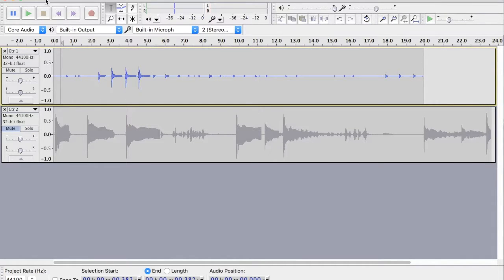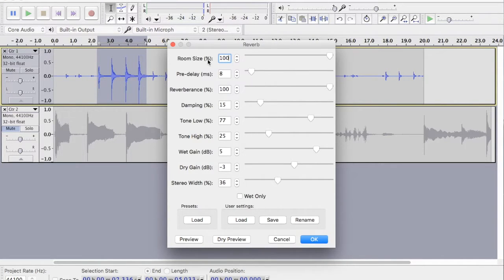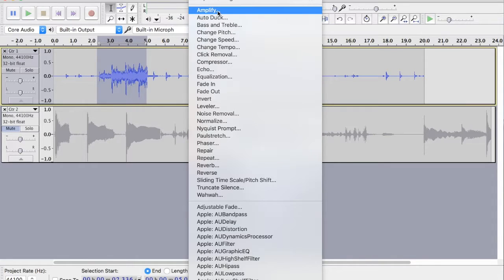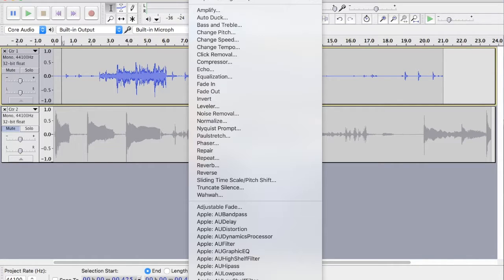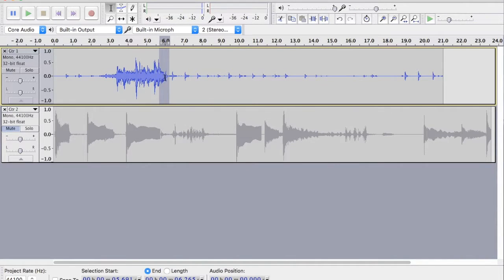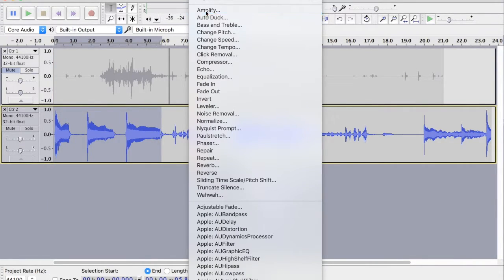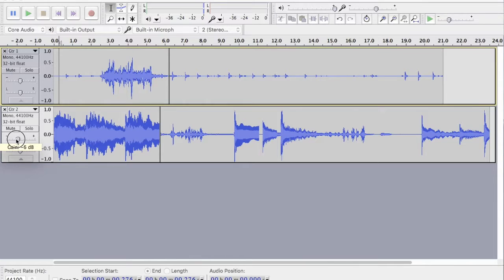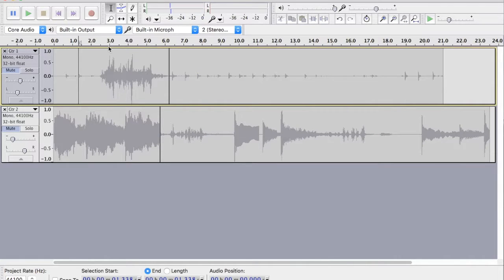Creating Spooky Halloween Sounds using just your Guitar & Audacity!!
Take my “#1 Guitar Blindspot Quiz” to determine your #1 challenge on guitar right now and exactly how to remove this blindspot (in 60 seconds or less).
// I’m trying to grow this channel as much as I can this year..I love making the tutorials and connecting with new people! Transcribing the songs, recording and editing each video does take time, I’d appreciate your support if you found this content of value..!

2) Click the “like” button if you found this tutorial of value

Thanks! Dave // I had this video uploaded on my Facebook for Halloween last week..figured I'd share it here, you never know when you'd want to make scary soundtracks!
Dave Donoghue is an RGT Registered Tutor with 18+ years experience on Guitar and founder of KaizenGuitar.com